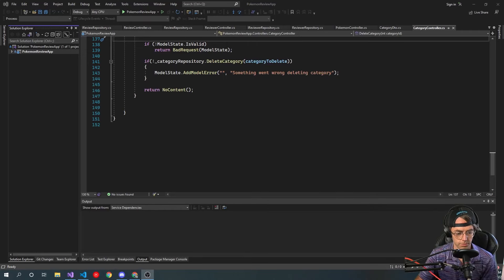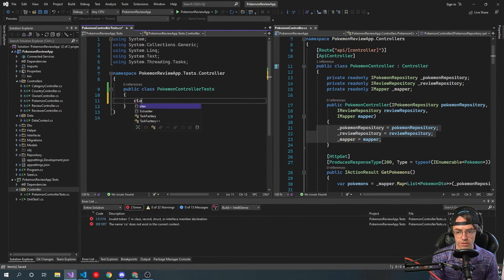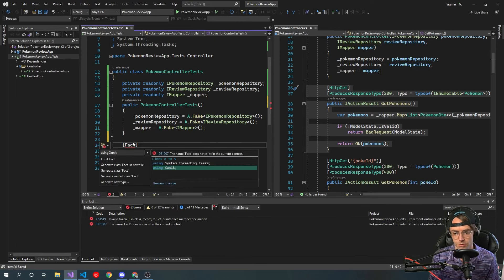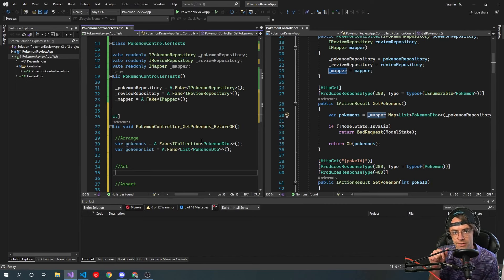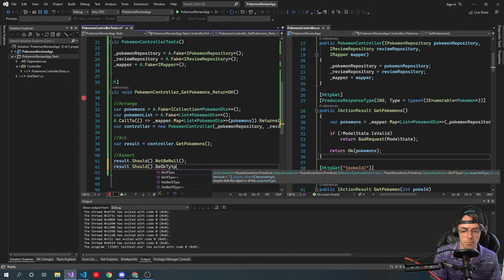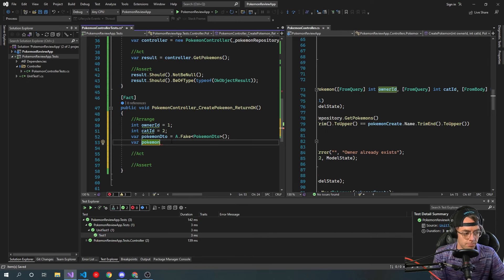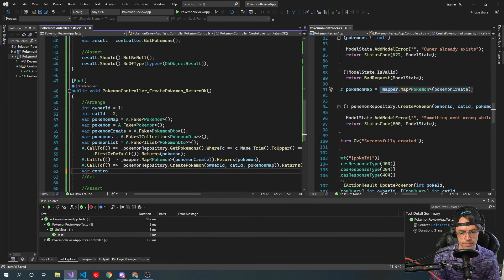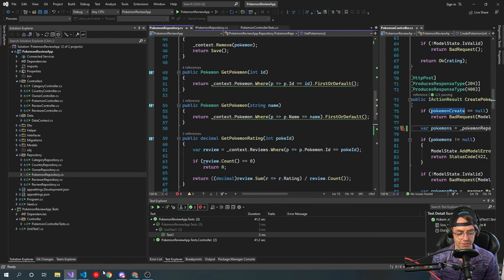Unit Testing in C# 2022: 7. Web API Controllers